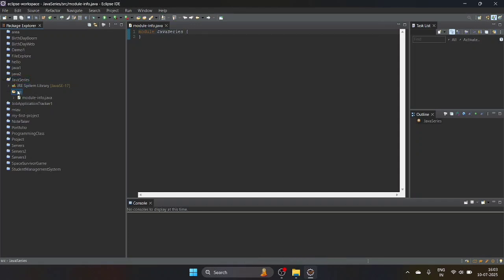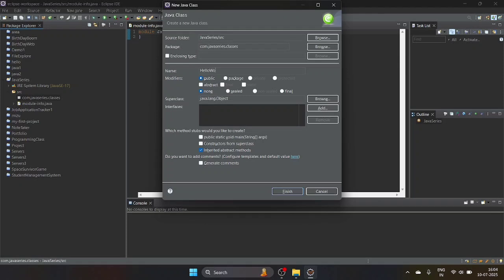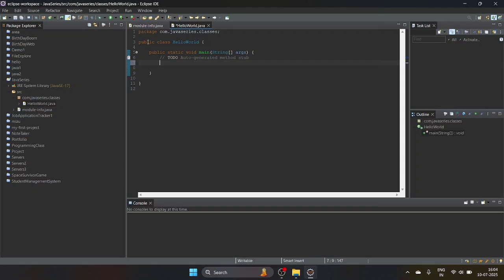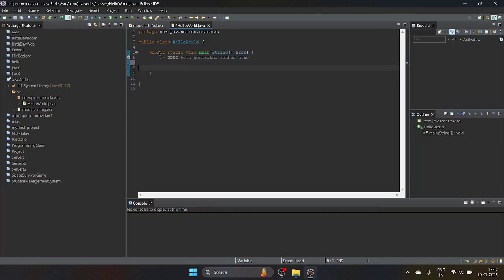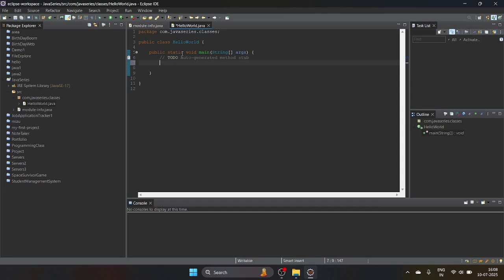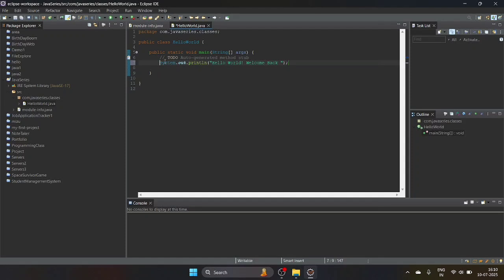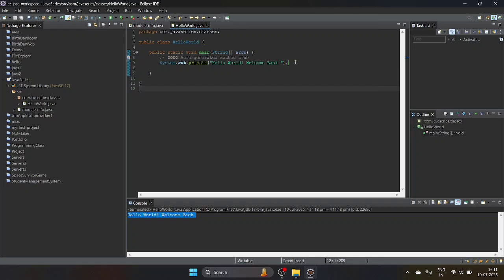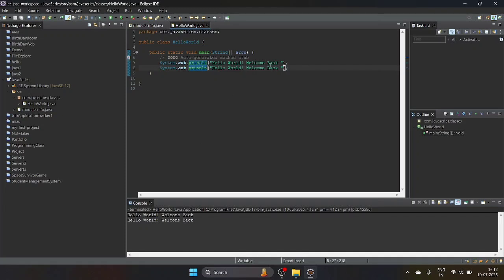Java Hello World Program | Your First Java Code Explained for Beginners 🚀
Start your Java journey with the classic Hello World program!
In this video, you’ll learn:
👉 How to write your first Java program step-by-step
👉 What each line of code means
👉 How to compile and run Java code
👉 Tips for beginners starting with Java

This is the best place to begin if you’re new to coding or Java programming.
Master the basics and build your confidence to write more programs!